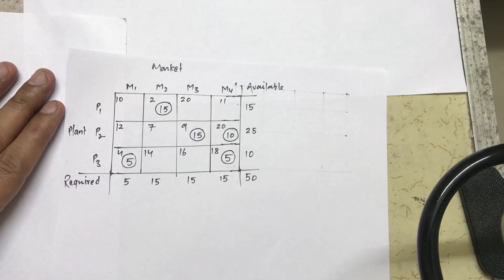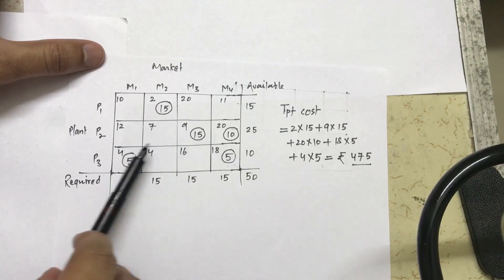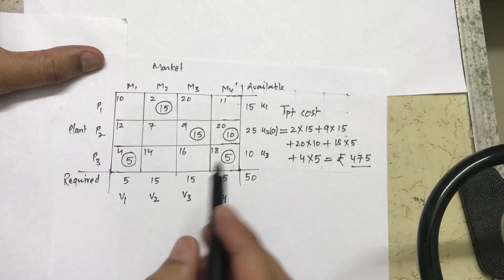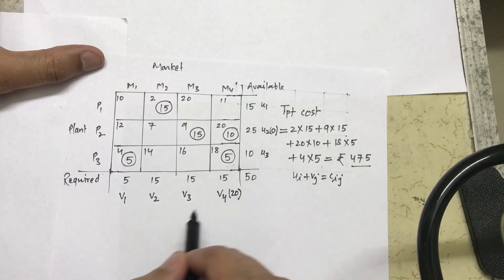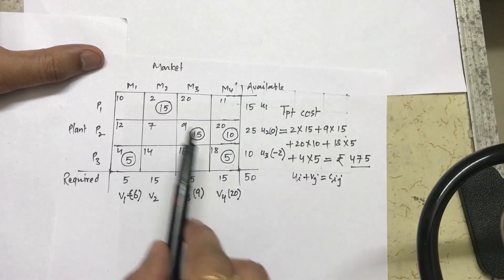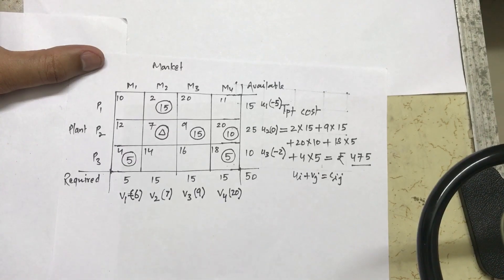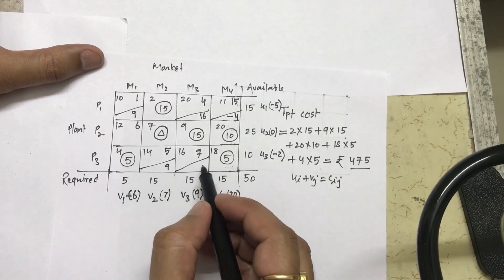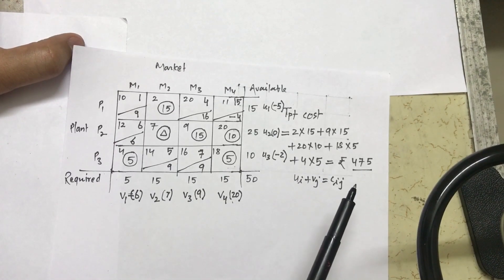Lecture 2 # transportation Optimality of transportation problem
Testing optimality of transportation problem